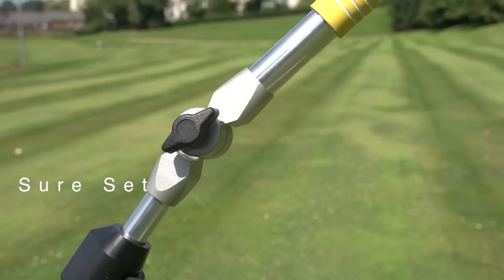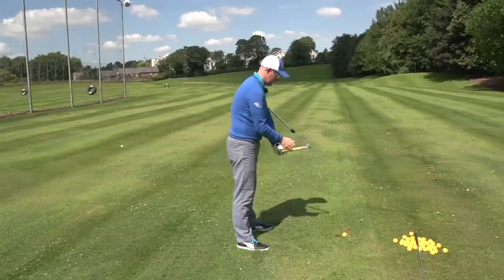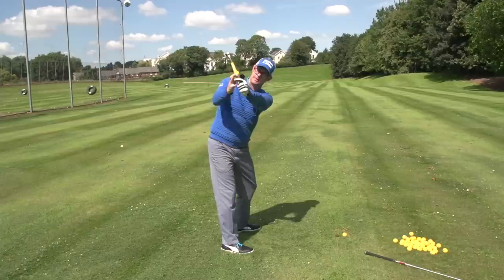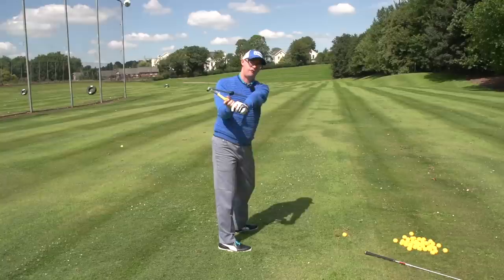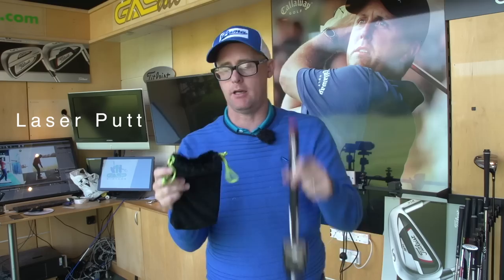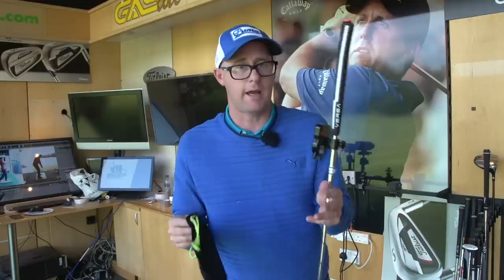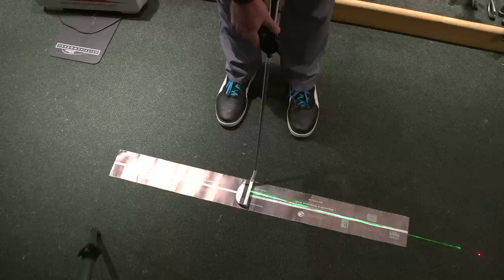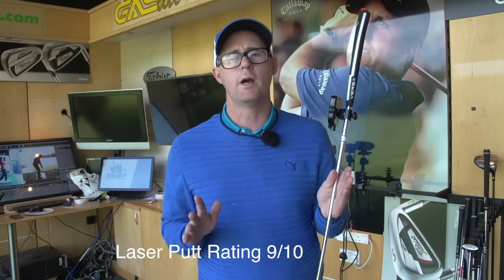Weird and Wonderful Golf Gadgets to Improve Your Game | The Waggle with Mark Crossfield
Mark Crossfield takes us through some new golf gadgets.

Starring: Mark Crossfield